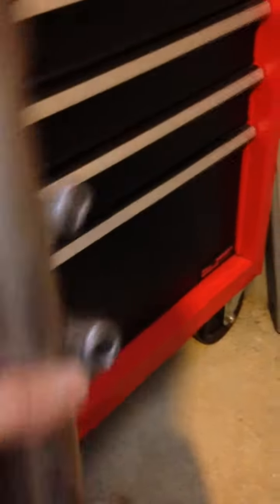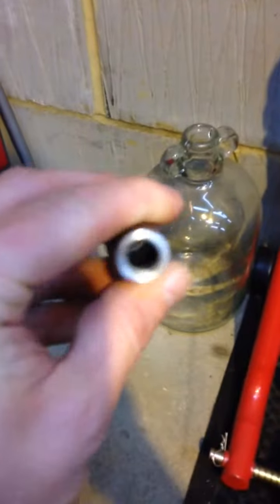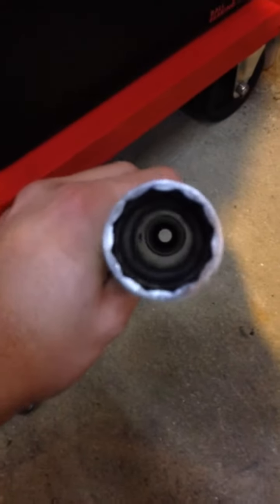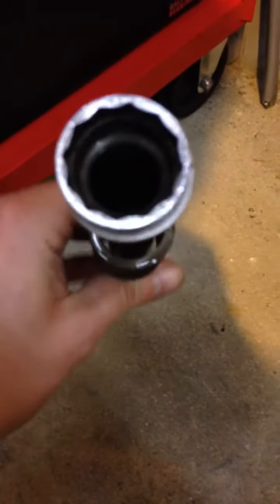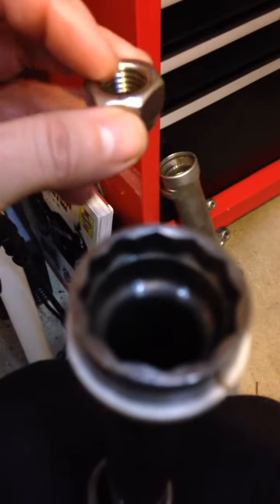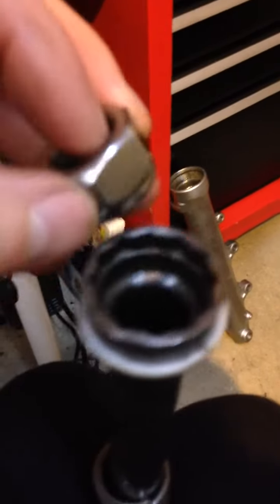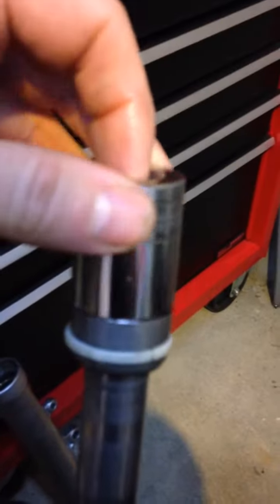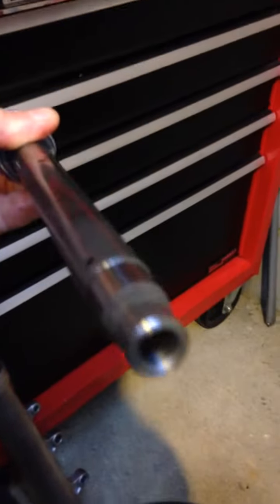FZR600 fork leg disassembly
I was having a problem with my damper rod spinning inside the fork leg when trying to disassemble it to get the tubes re chromed.  Eventually came up with this solution.  The nut used was a standard M16 nyloc.